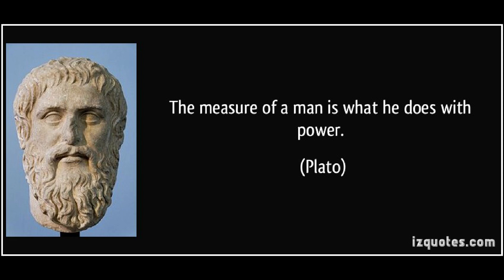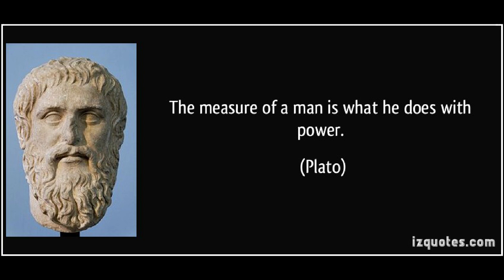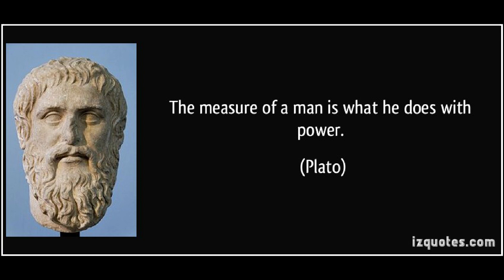Power Weapons 8th ed Tactics - Everything you need to know!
This video breaks down each power weapon into its strengths, weaknesses and how they all fit into a balanced and competitive list.